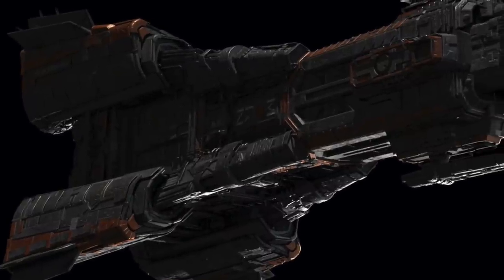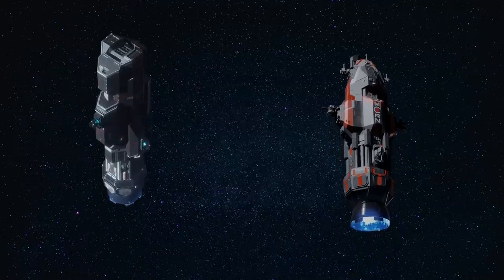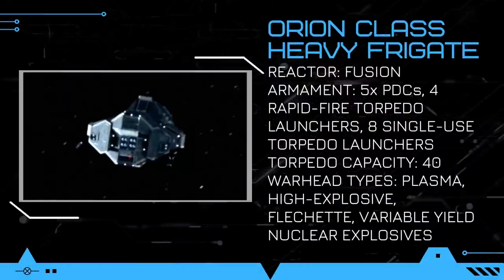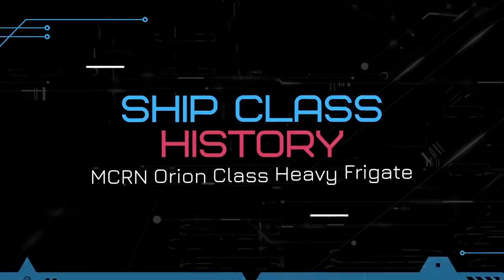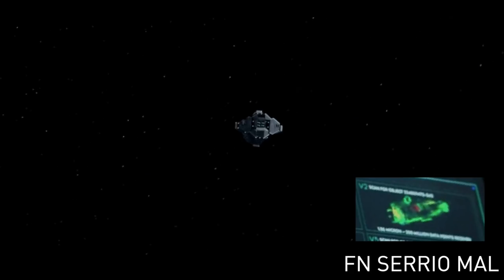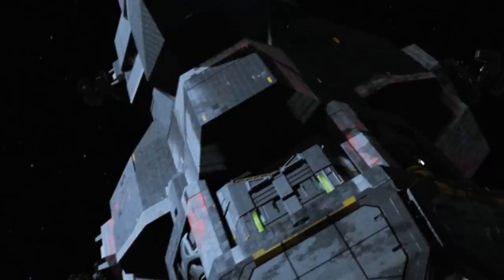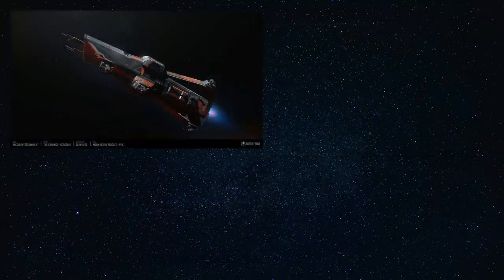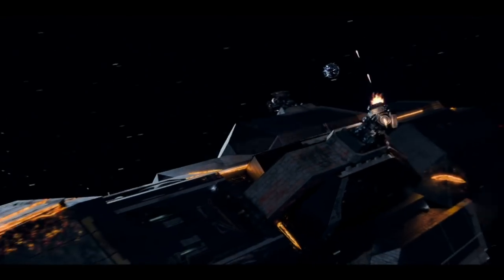MCRN Orion Class Ship Breakdown - The Expanse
My second video on The Expanse. This time covering the Orion Class Heavy Frigate from the MCRN. Thank you all who commented on my last video. Your kind words have been a great inspiration. Please enjoy :)

Petition to get the Expanse's Season 5 and 6 soundtracks released